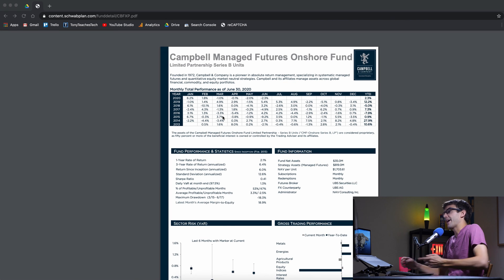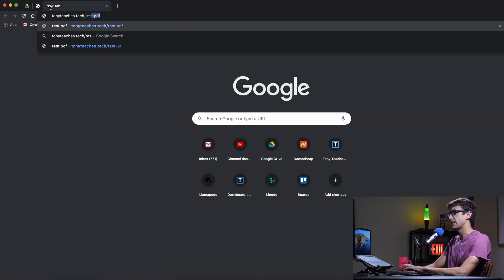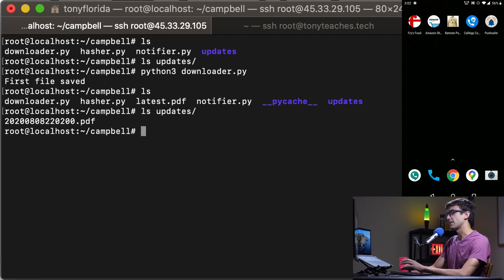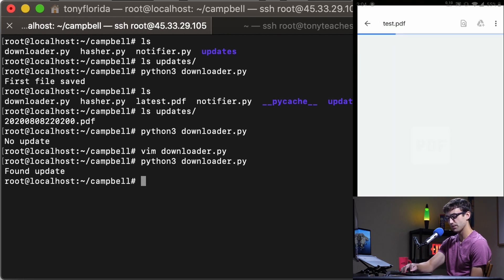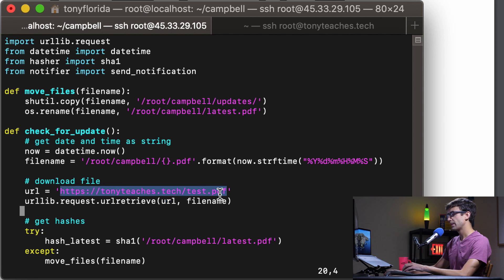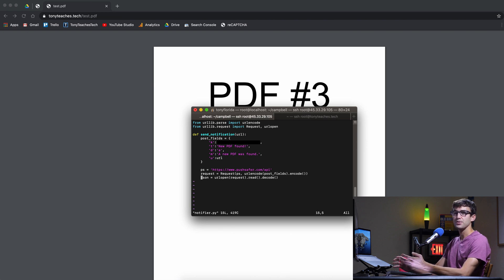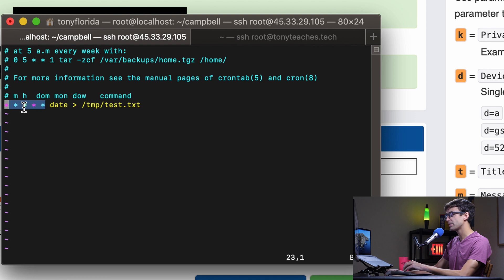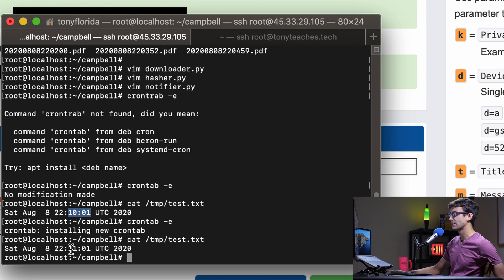How To Detect File Changes with Python (and send notification)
Learn how to detect when a file has changed with a Python program that automatically executes on an interval with a cronjob. Although this tutorial video shows you how to watch PDFs for changes, the concept of comparing file hashes (specifically a SHA1 hash function) holds true for most other files, both local and at a remote URL.

The notification aspect of the Python program is courtesy of however, this can easily be swapped out for email notifications, etc.